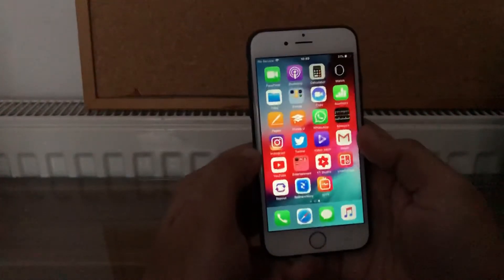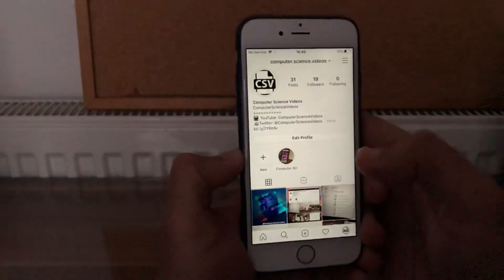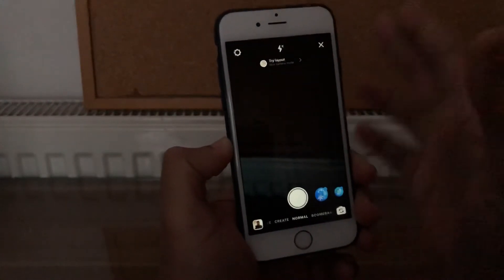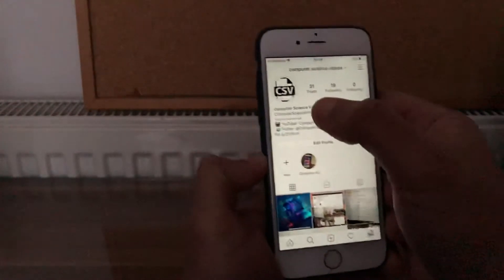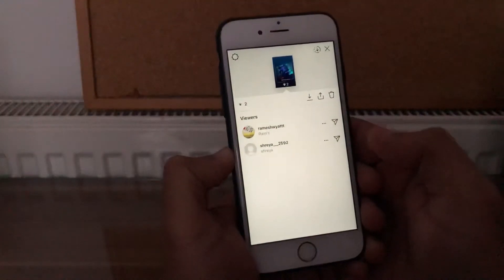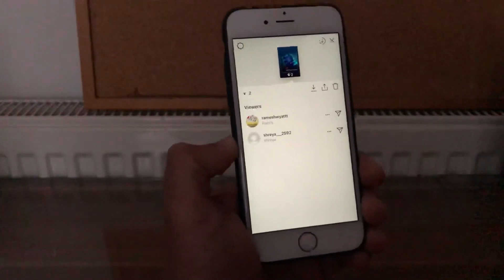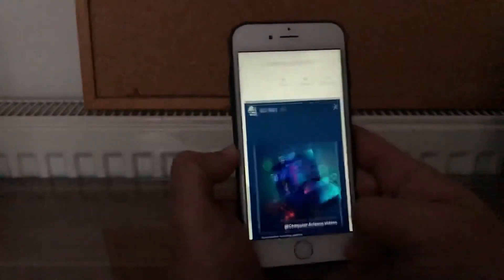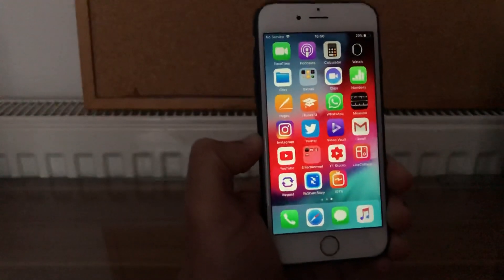How to CHECK ‘Who Has Viewed My IG Story’ On Instagram Using an iPhone | New